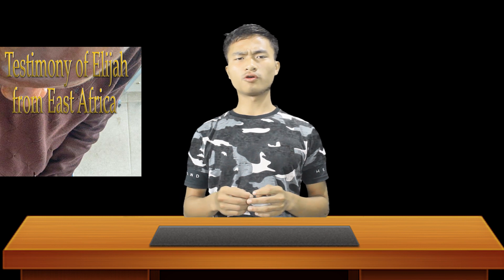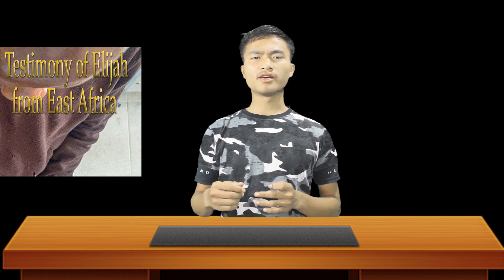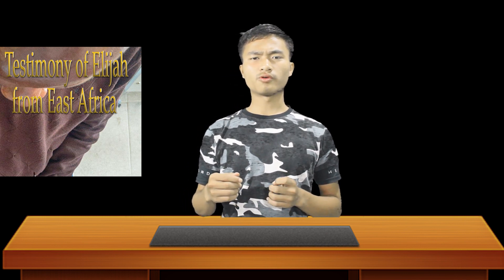"Saved by Non-Christian Book" Testimony of Elija from East Africa (Covered by: Lhungoulal Kipgen)